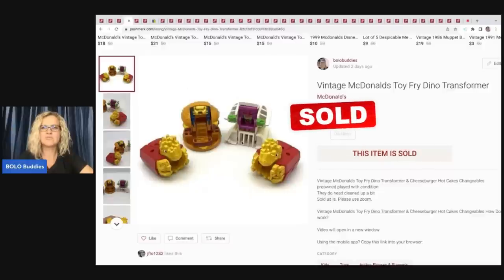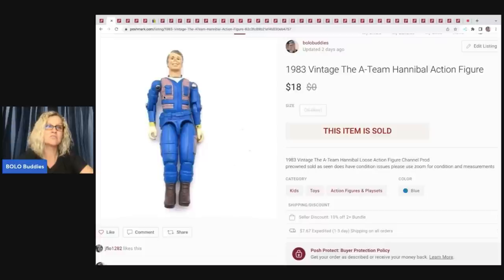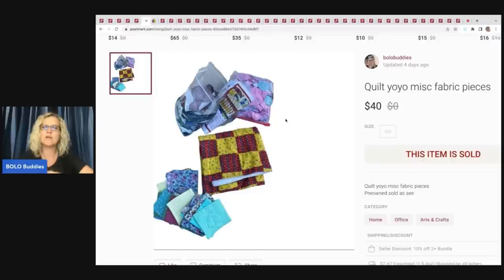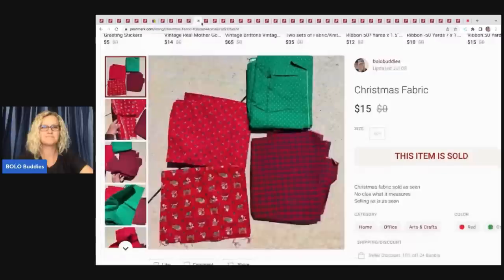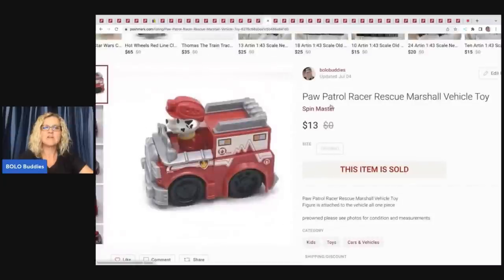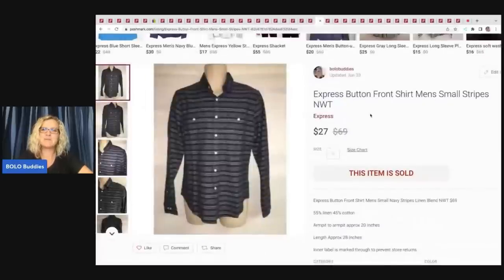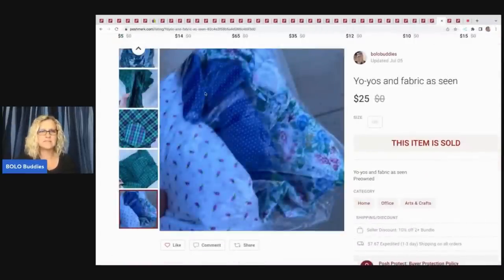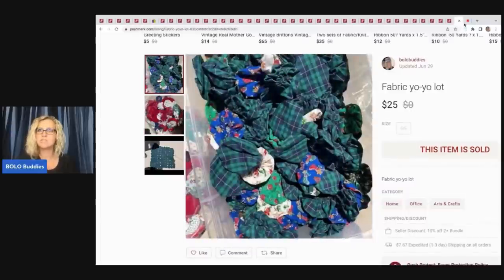41 BOLO Items I SOLD on Poshmark Hard Goods What Sold